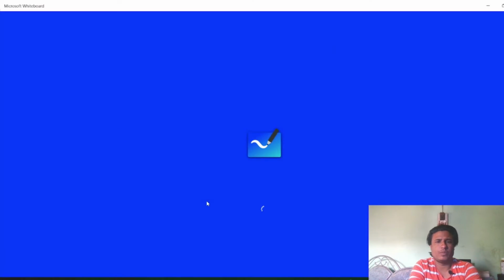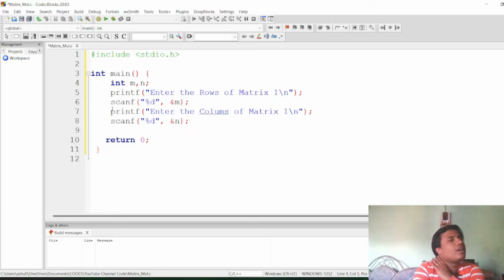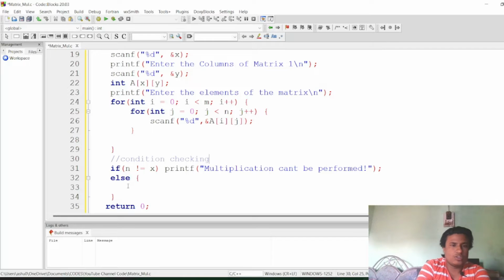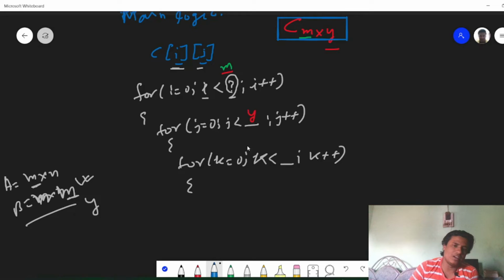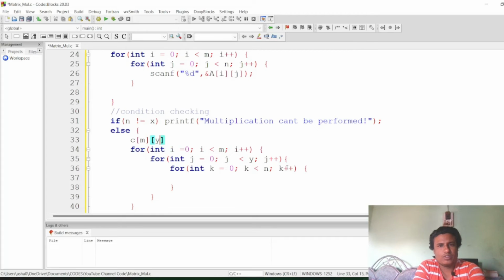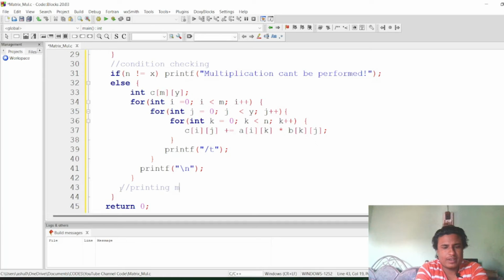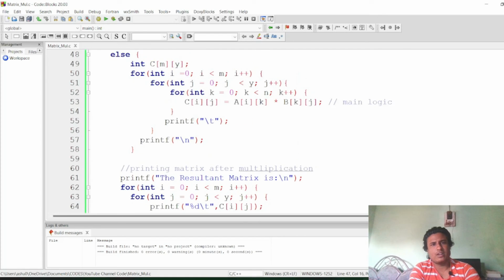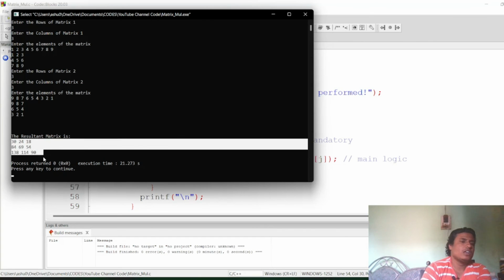C Programming Course | lecture 33 | Coding Examples of 2D Array | Matrix Multiplication Code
Hey everyone !! How are you doing all
Welcome again to my YouTube channel .Today I come with a new video on coding examples on arrays particularly 2d array .

In this video I will be providing you  code of multiplying two Matrices
This continuation of the previous lecture. This lecture covers nested loops and 2d array .
Actually 3 loops will be used here.
Watch it!